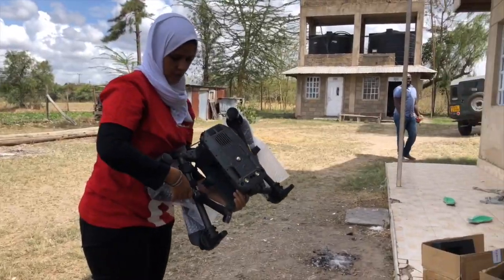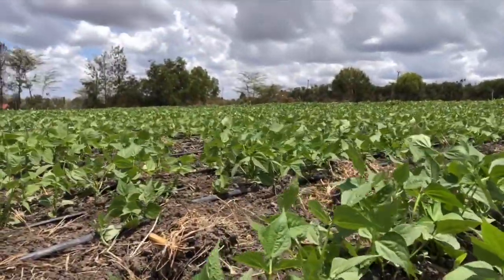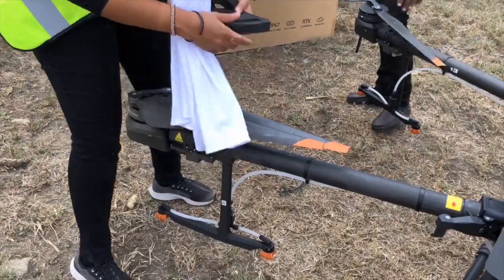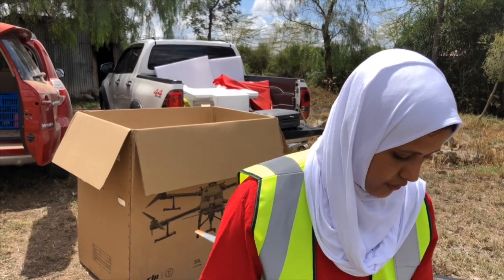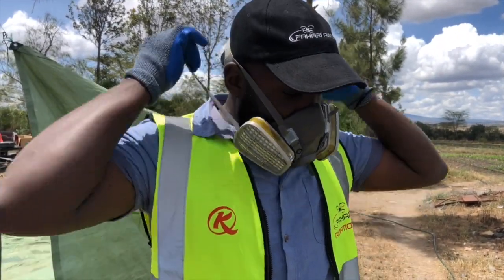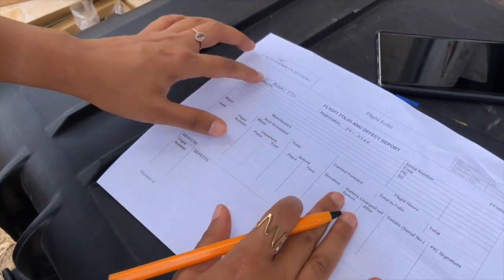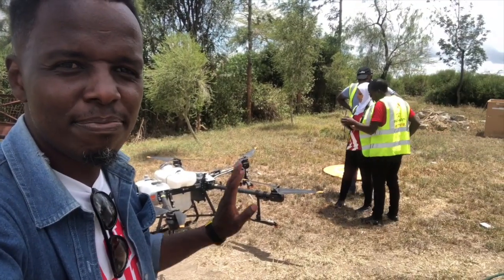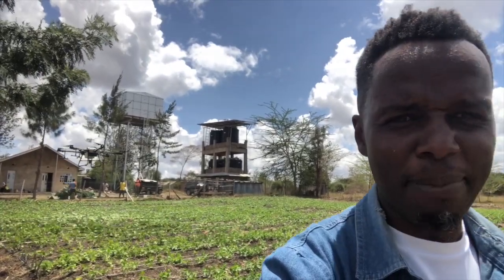Revolutionizing Farming in Kenya 🇰🇪 | DJI AGRAS T30 in Action! 🚁🌾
The future of farming has landed in Kenya. 🇰🇪
With a 30-liter spraying tank, the DJI AGRAS T30 is changing the game in precision agriculture, boosting efficiency and saving time. 🚁🌾

This powerful drone features: ✅ A transforming body for wider coverage
✅ Smart AI route planning
✅ Enhanced safety & terrain adaptability
✅ Digital agriculture at its finest

Watch as we explore how aviation meets agriculture, and why the T30 is more than just a drone — it’s a farming revolution.

🔧 Shot with: DJI Mavic Pro
🎙️ Featuring: Tim Njiru
📍 Filmed in Kenya